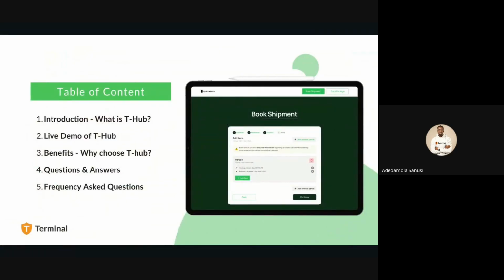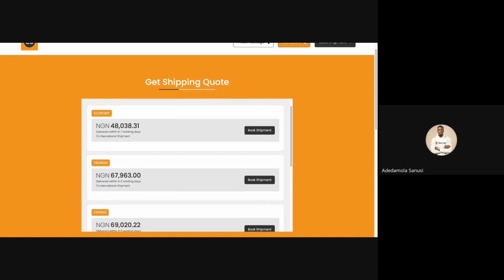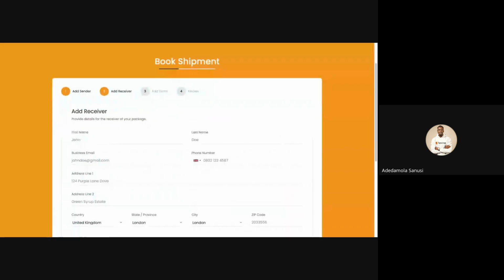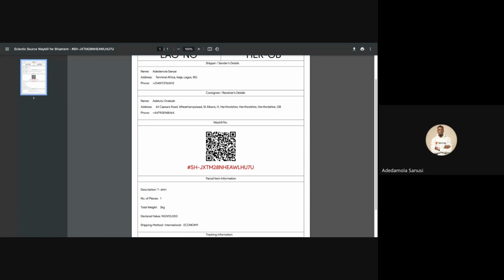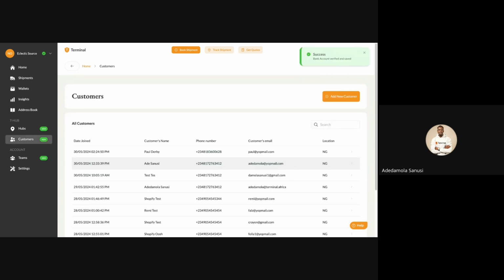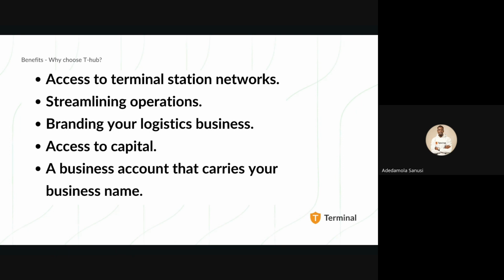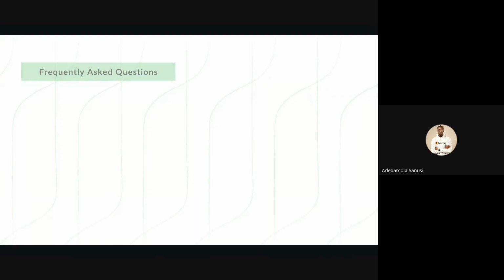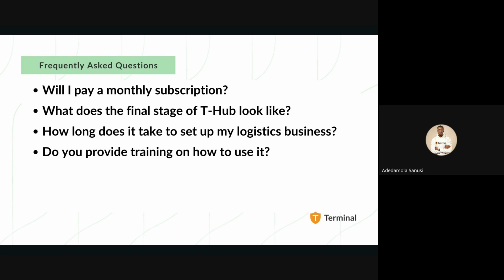Live Q&A Session on T Hub - The All in One Solution for Logistics Businesses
Discover how T-Hub can empower your business, boost efficiency, and drive higher profits.

Our event featured Damola, our Head of Growth at Terminal Africa, who led the discussion and shared invaluable insights on leveraging T-Hub for maximum impact.

Here's the main content:
- Introduction - What is T-Hub?
- Live Demo of T-Hub
- Benefits - Why choose T-hub?
- Questions & Answers
- Frequency Asked Questions